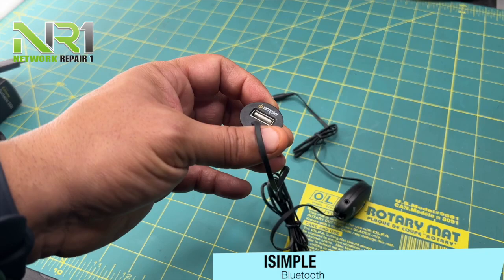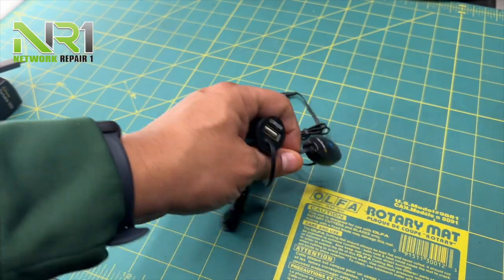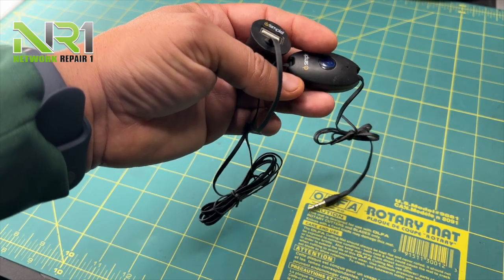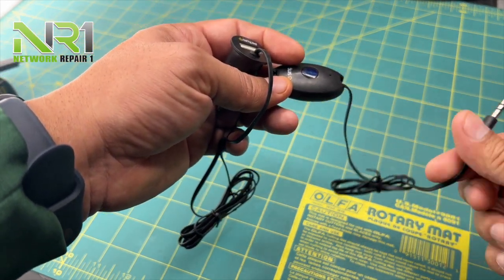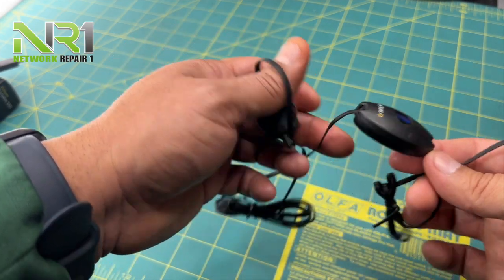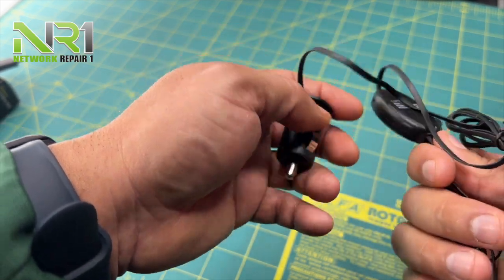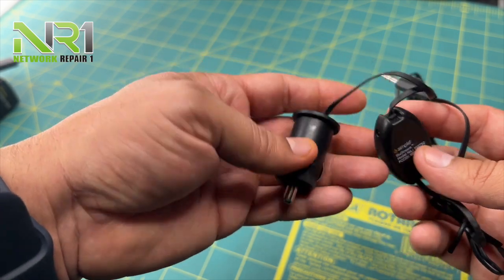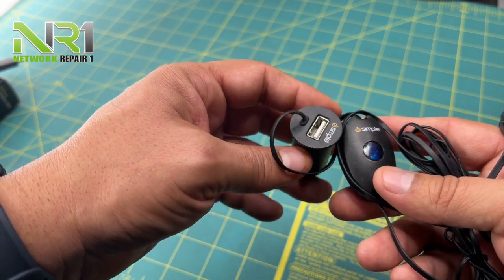iSimple Bluetooth FM Transmitter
FM Transmitter to make calls and play music through your car radio, Simple.

Thank you for tuning in to this channel; I will be talking about multiple electronics, technology, and much more.

You could purchase the item on Amazon.

eBay Store

Amazon Store

🛑 Send items for review or other mail to me here:
Network Repair1